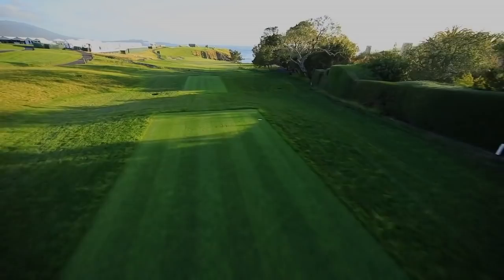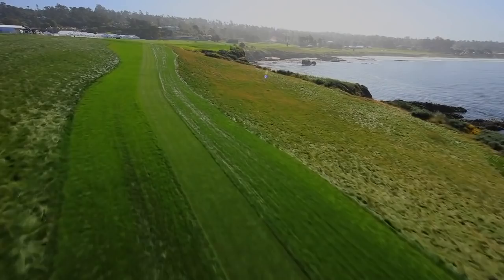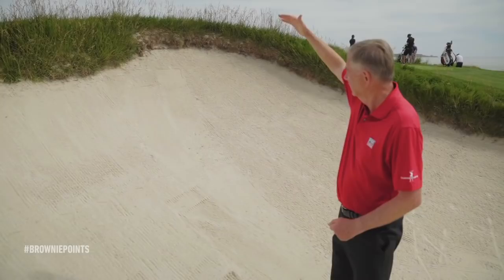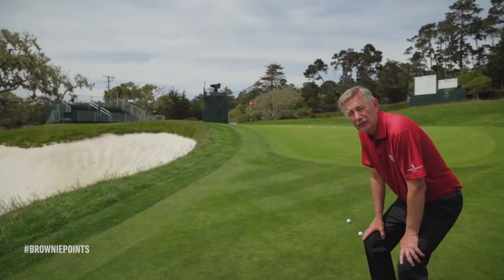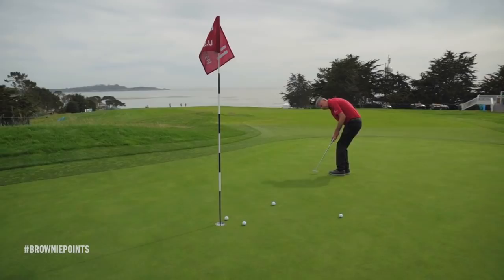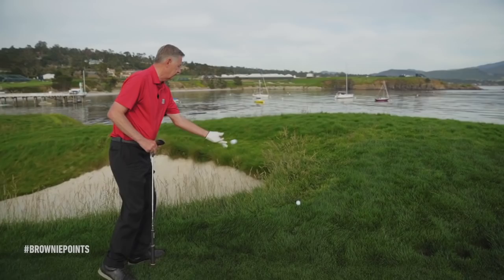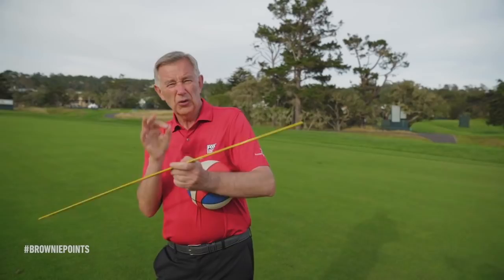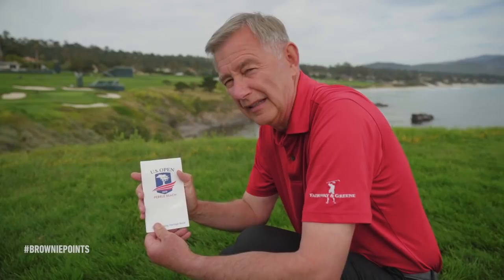Ken Brown brings you around the historic Pebble Beach Golf Links | 2019 U.S. OPEN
Take a tour with Ken Brown around the historic Pebble Beach Golf links.